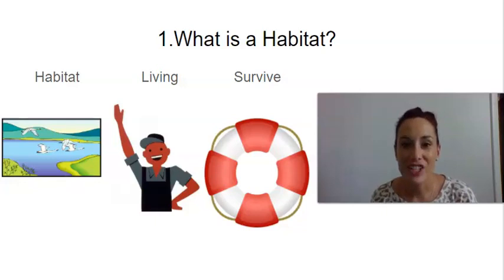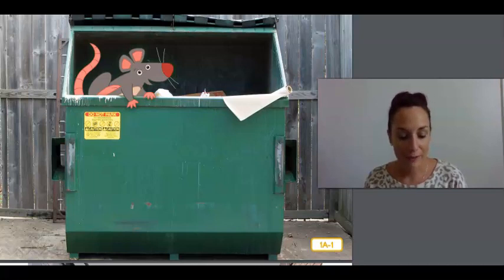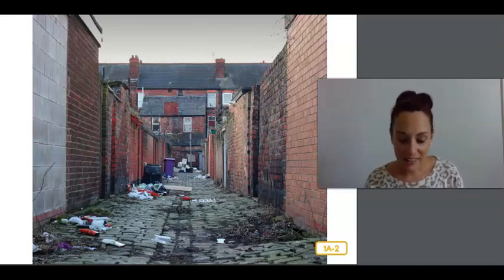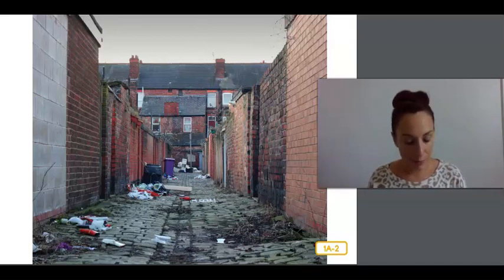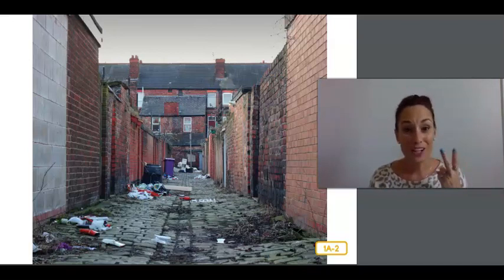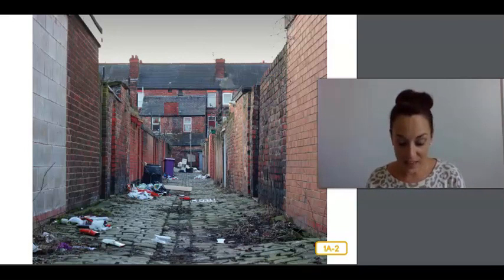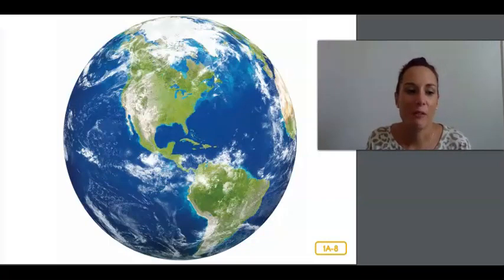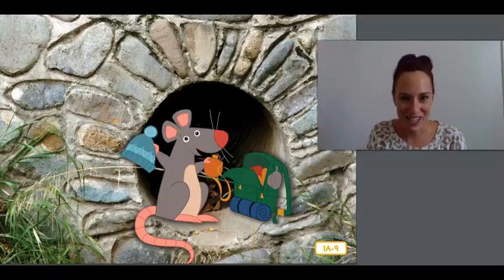1st Grade CKLA Listening & Learning - Unit 8 Lesson 1 Animals & Habitats: What Is a Habitat?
1st Grade CKLA Listening & Learning - Unit 8 Lesson 1 Animals & Habitats: What Is a Habitat?